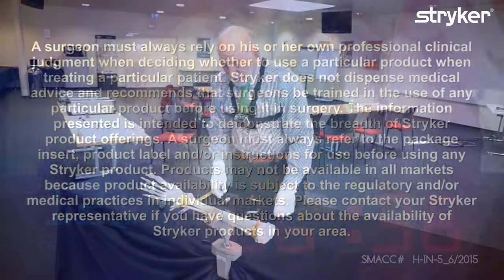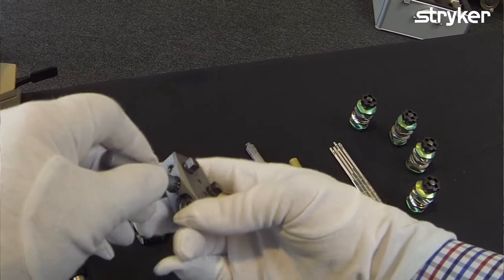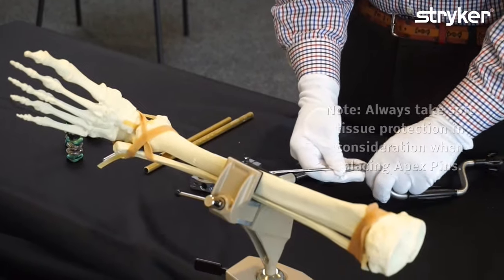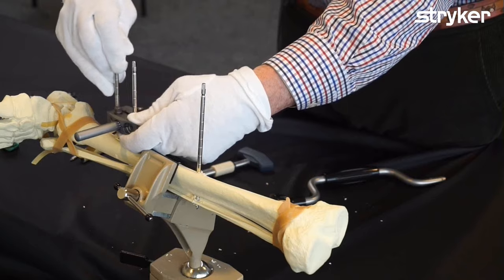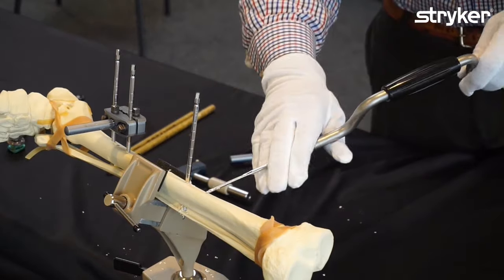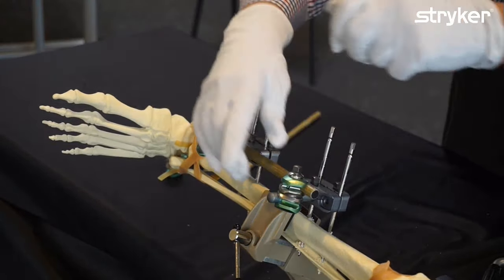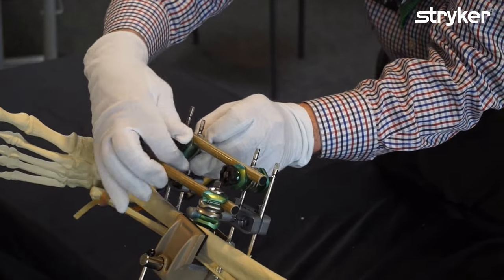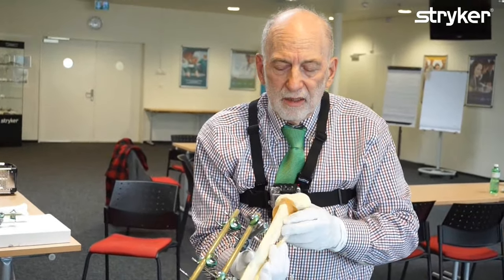Hoffmann 3 External Fixation System: How to build a Tibia Frame with Prof. Seligson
The Knowledge Builder Series explains in a series of videos the
stable, smart and simple construction of External Fixation Frames
with Hoffmann 3. In this video Prof. Seligson shows how to build a
stable Tibia Frame with two bars in different planes.